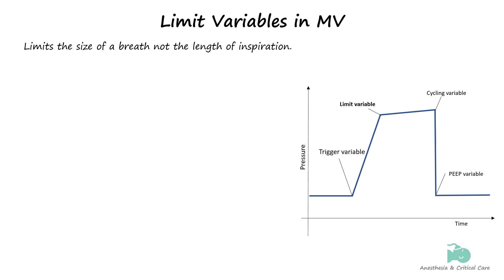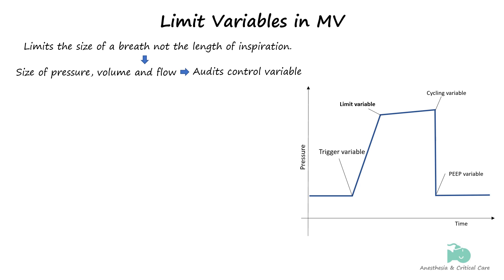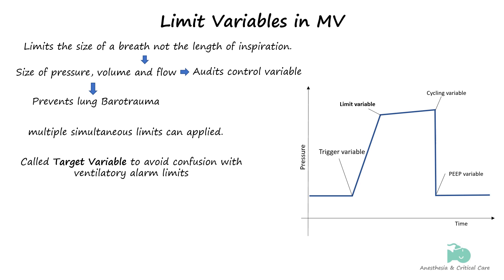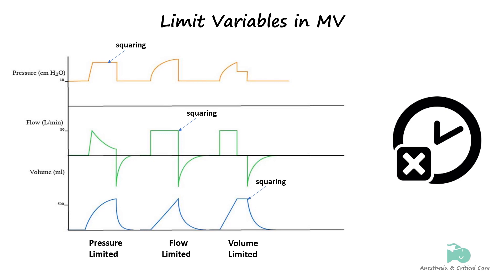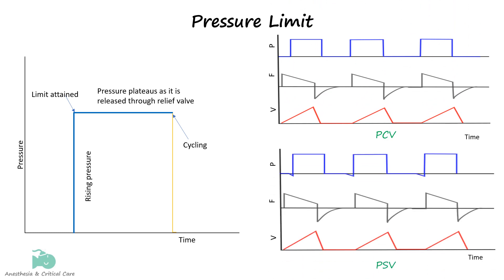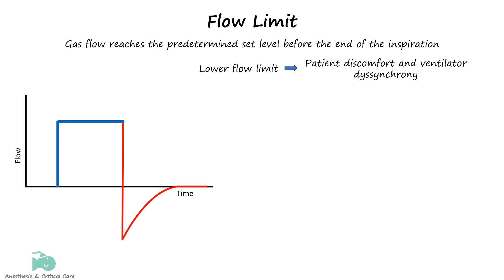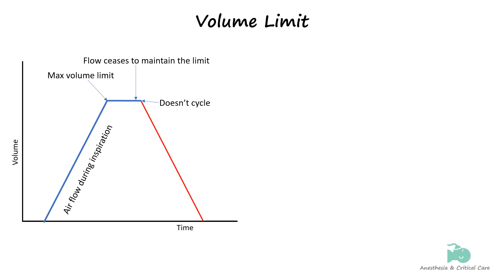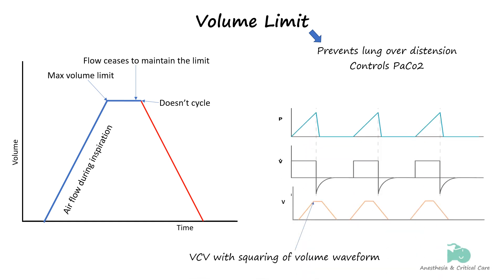Phases of Mechanical ventilation | Limit | phase variable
This is the continuation of phase variable where i talk about how mechanical breath is limited. God bless you..